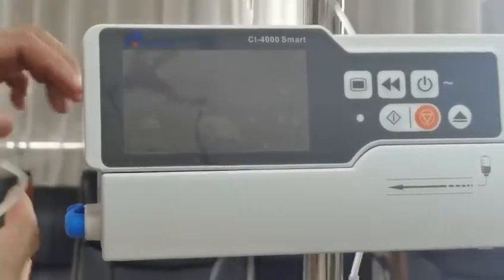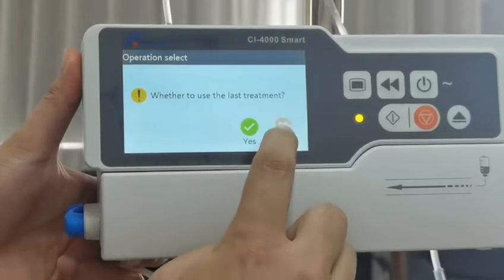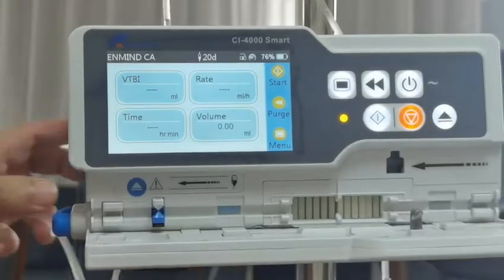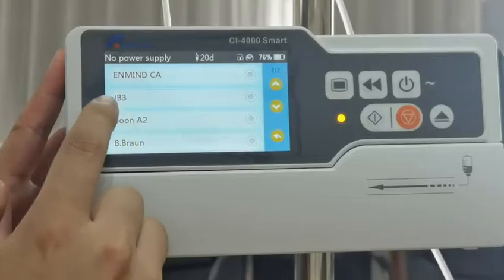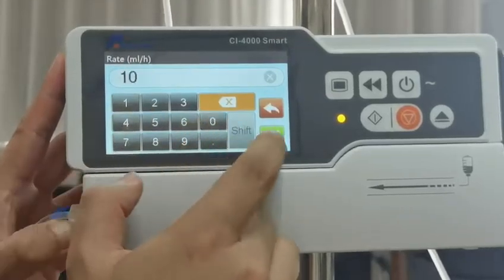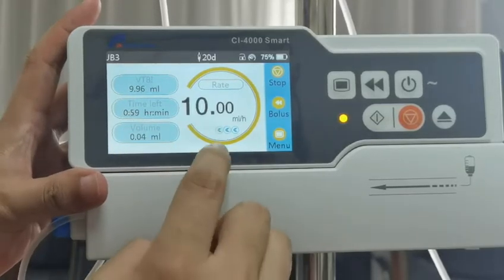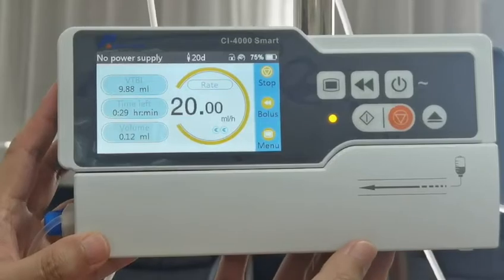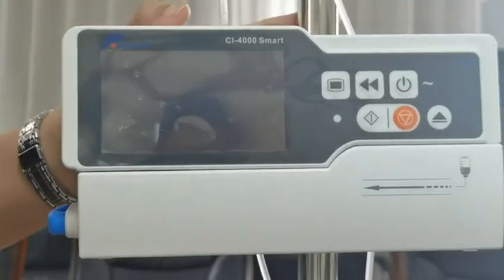using volumetric infusion pump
Advanced infusion pump CI-4000 with 4.3" big touch screen, with IP24 waterproof,360 degree splash proof, muliti infusion mode etc.